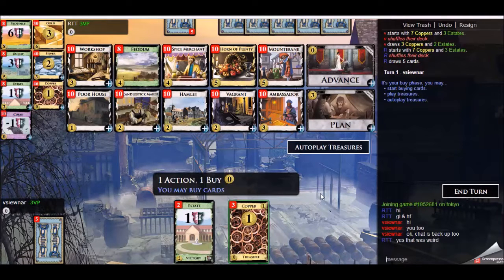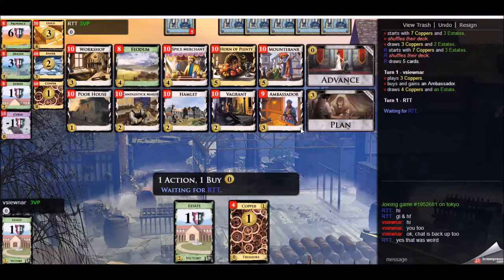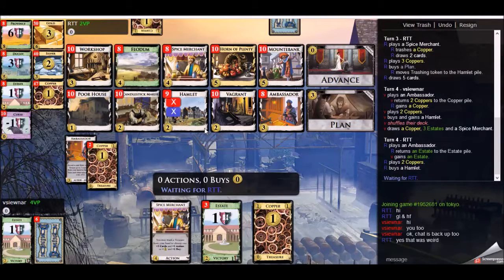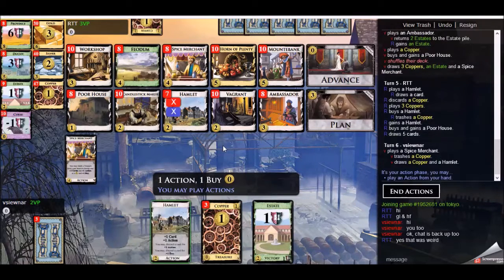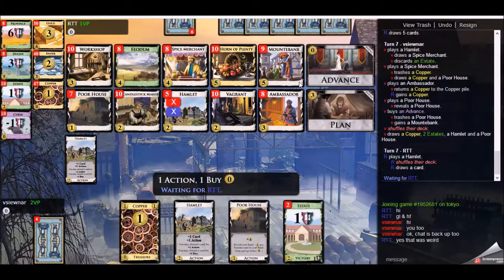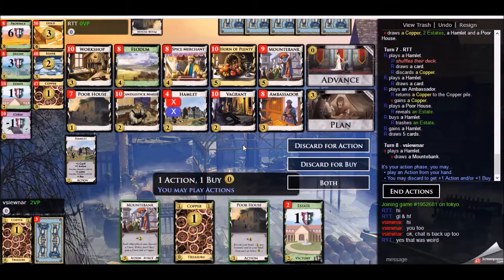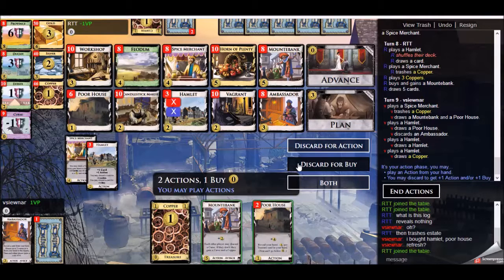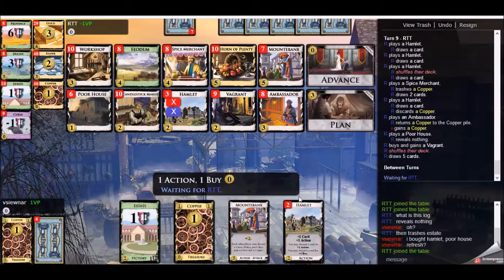Season 20 vs RTT - Match 4, Game 1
Notes:

-Advance alleviates terminal collision
-Mountebank is tough for single Ambassador
-No draw suggests big money